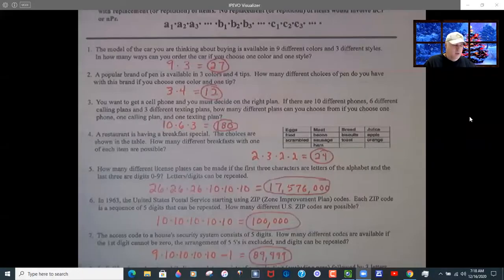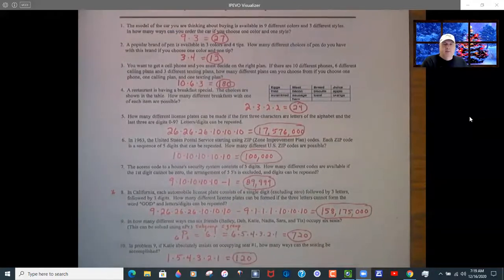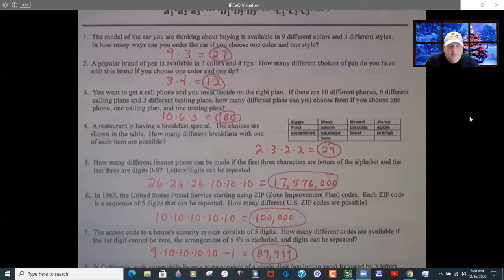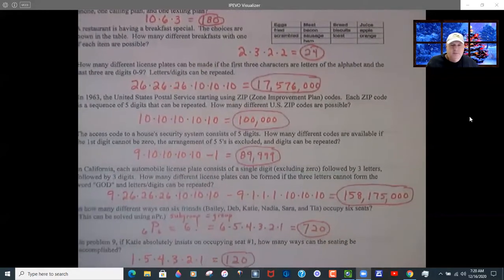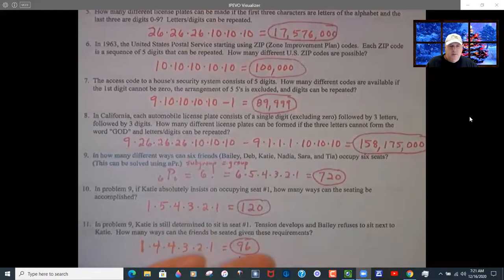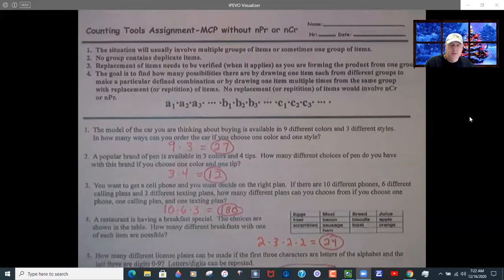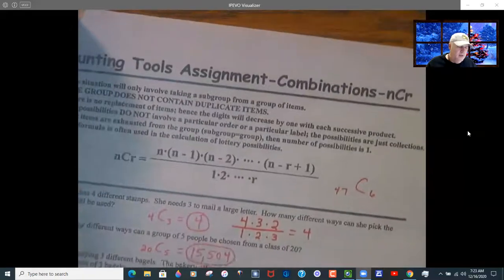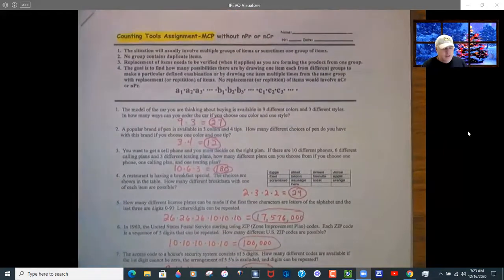Multiplication Counting Principle